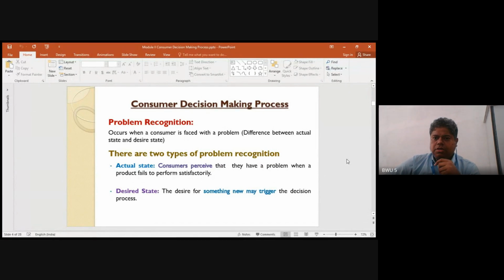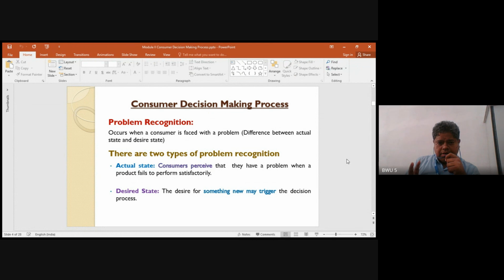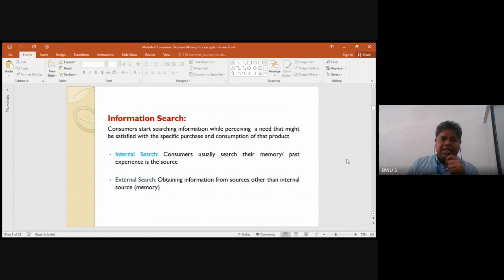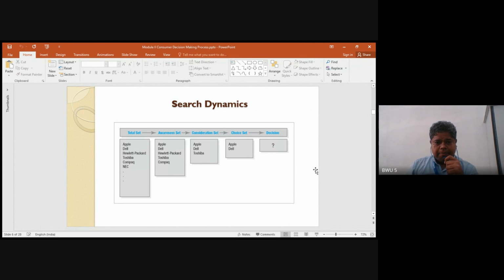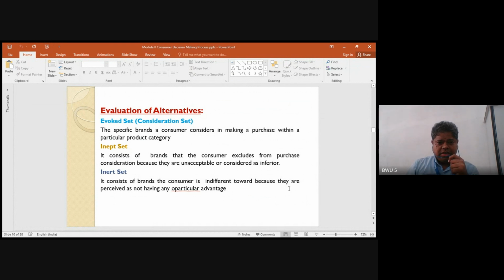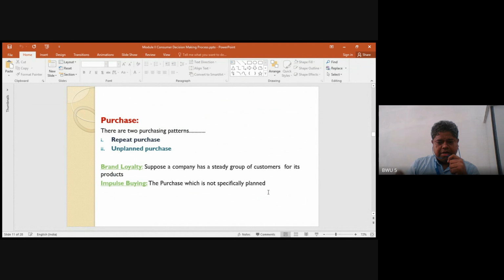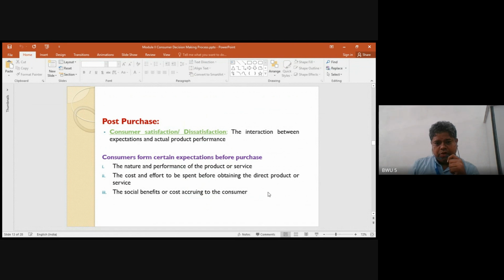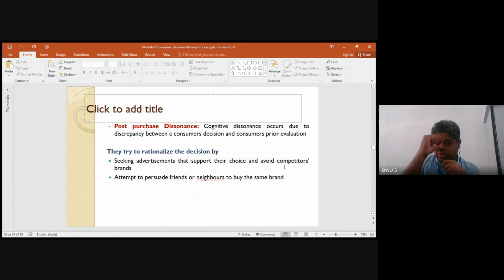Consumer Behaviour Lecture by Dr Sujit Kumar Ray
Consumer Decision Making Process